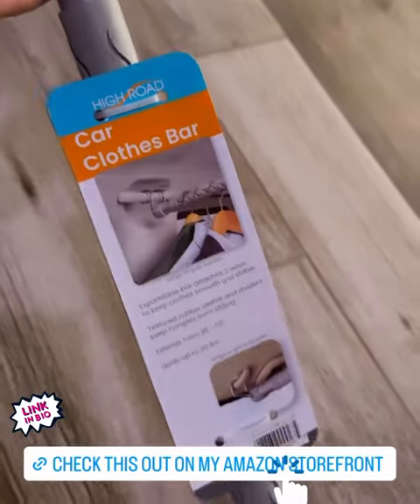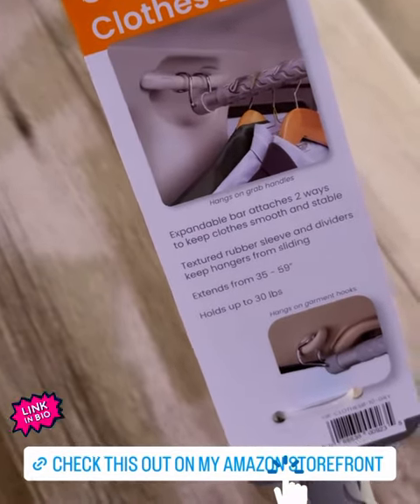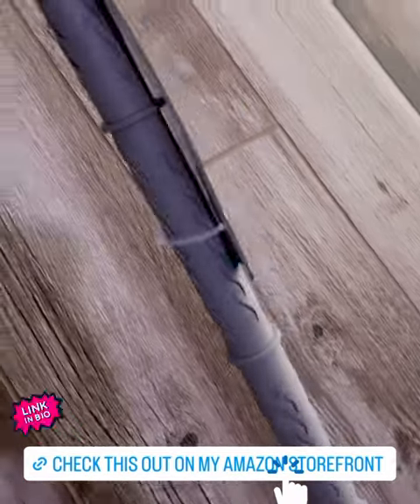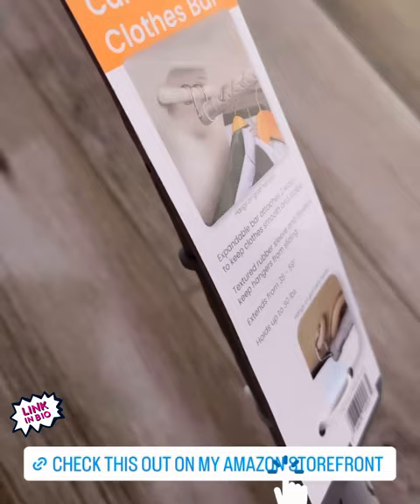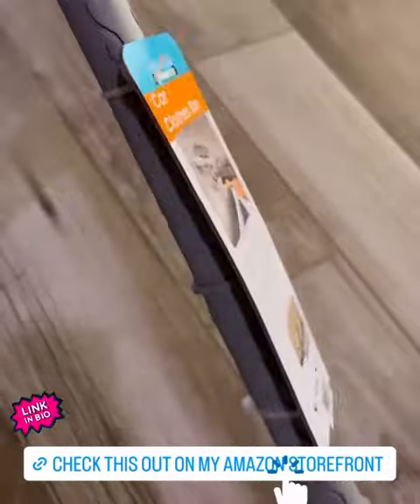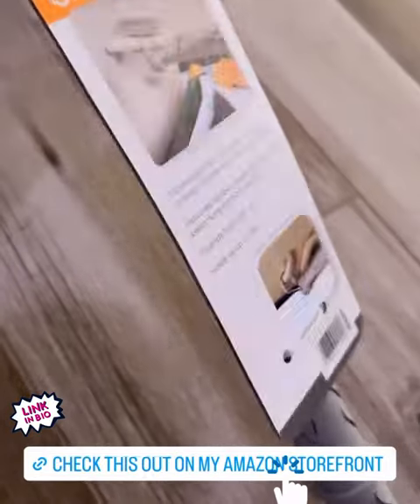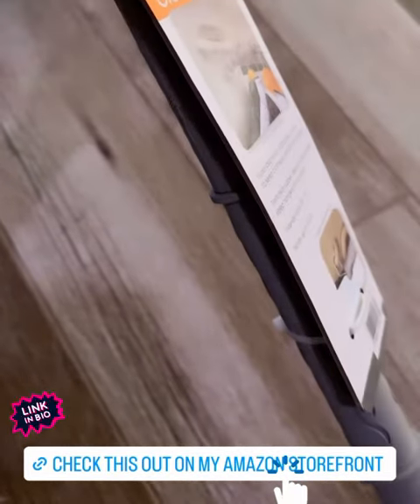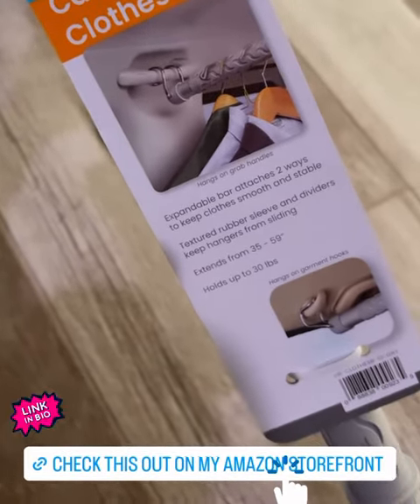Putting You On! Checkout This Cool Amazon Lifesaver!!!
Amazon Storefront Link: